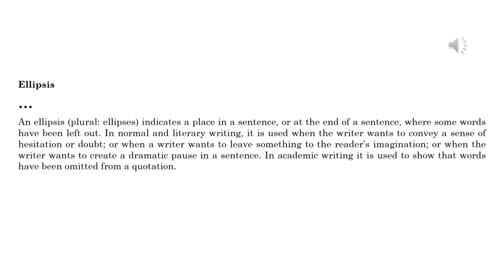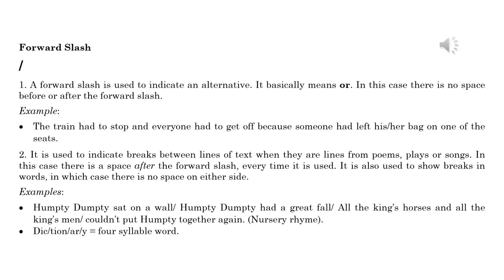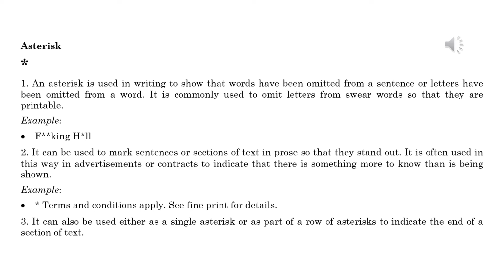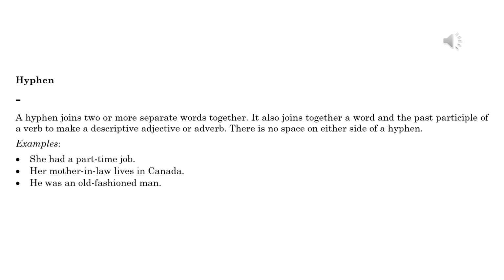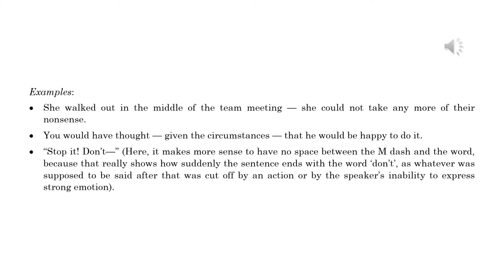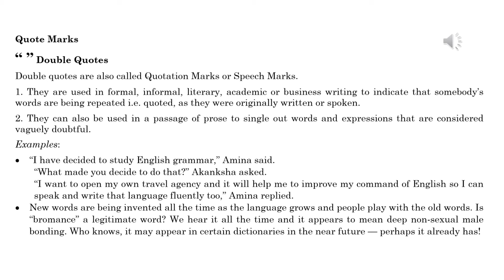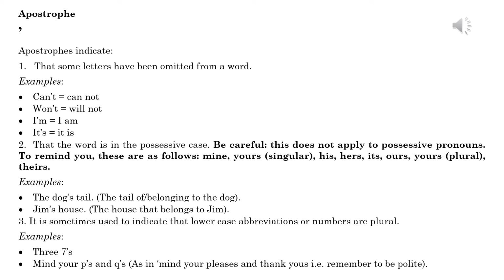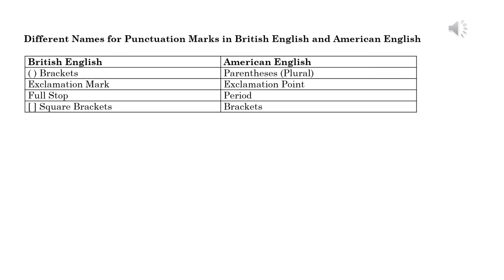Lesson 36: Punctuation Marks Part 2. Live and Learn English Grammar. Full Course of 38 Lessons.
In this Live and Learn English Grammar lesson, we will conclude our study of punctuation marks, and of how to use them correctly.